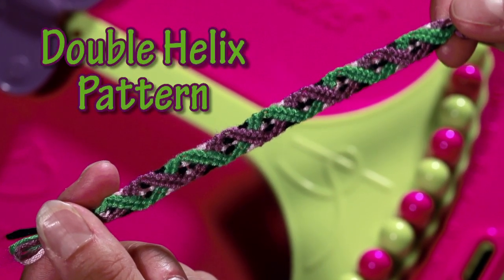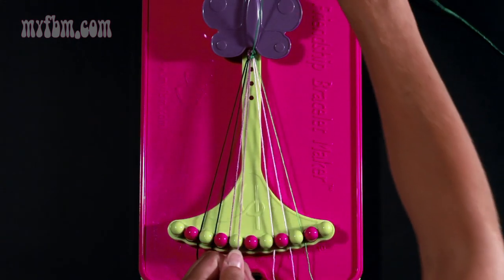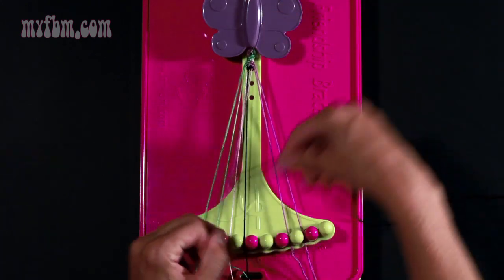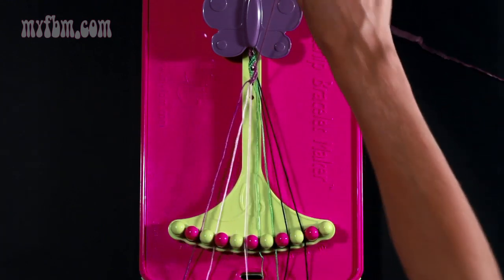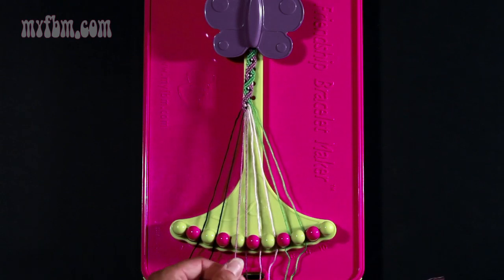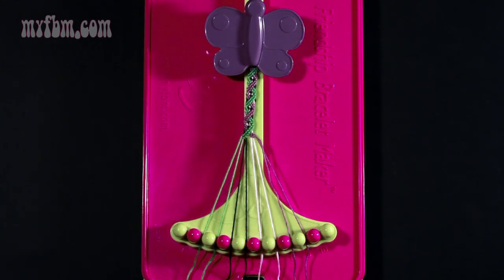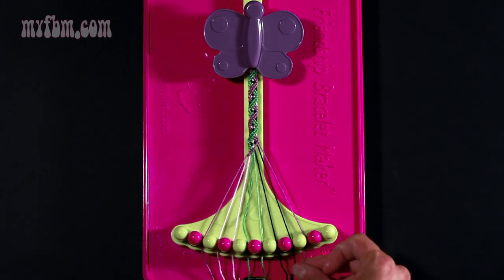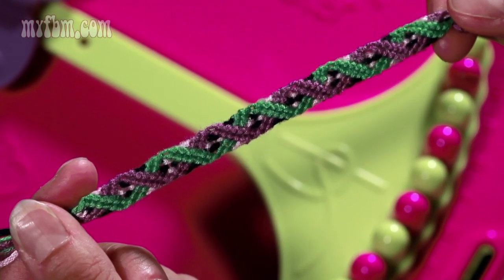Friendship Bracelet 'Double Helix' Pattern by MyFBM.com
MyFBM.com's 'Double Helix' Friendship Bracelet Pattern - My Friendship Bracelet Maker® is the easiest and coolest way to make your favorite friendship bracelet patterns! Everything you need to know is right here... check out our instructional friendship bracelet videos, and download printable instructions for all your top friendship bracelet patterns! Choose Friendship! Get printable directions in PDF format at MyFBM.com in the "Patterns" area.